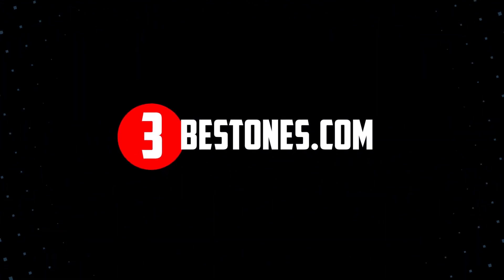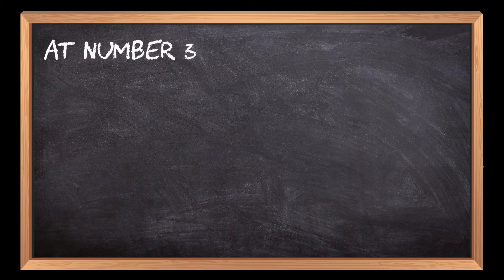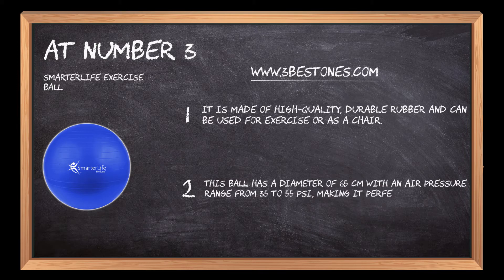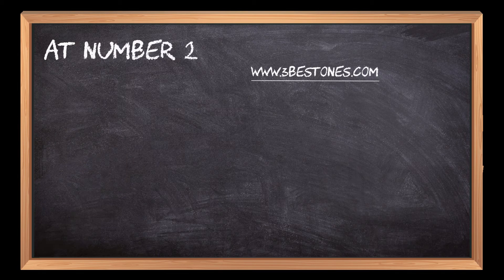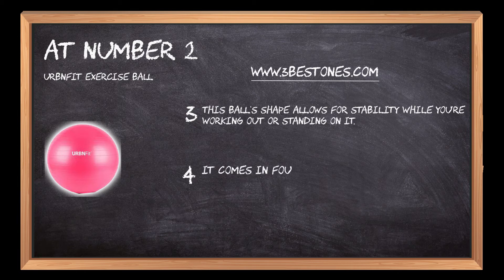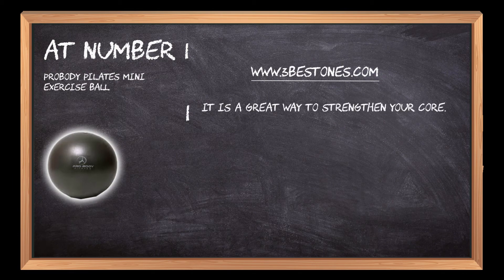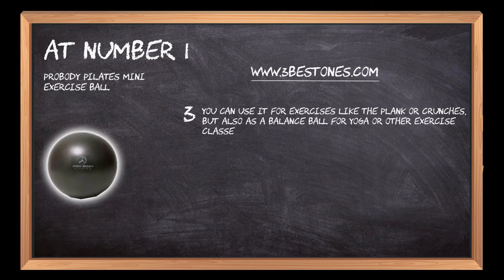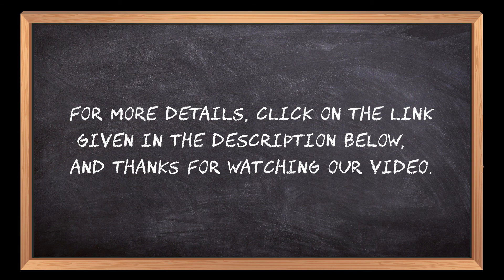Best Exercise Balls In 2023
Follow the links given below to check the product prices:

Here is the list of the top 3 best "Exercise Balls":

ProBody Pilates Mini Exercise Balls:

URBNFit Exercise Balls:

SmarterLife Exercise Balls:

0:00 Best Exercise Balls Options
0:17  SmarterLife Exercise Balls
0:54 URBNFit Exercise Balls
01:26 ProBody Pilates Mini Exercise Balls
02:02 Closing Remarks & Subscribe To Our Channel